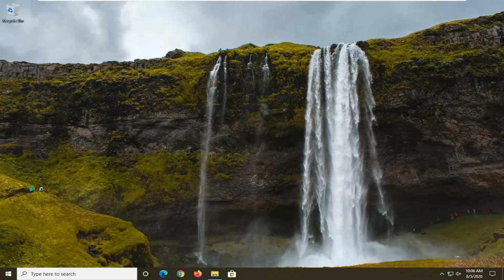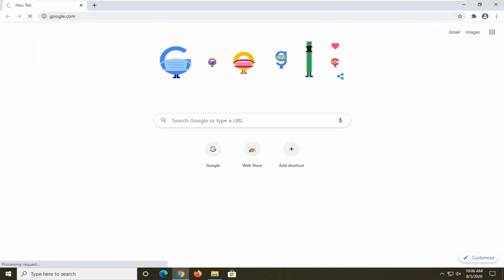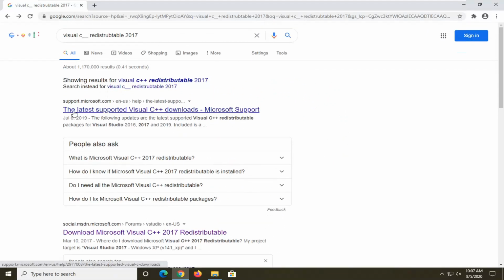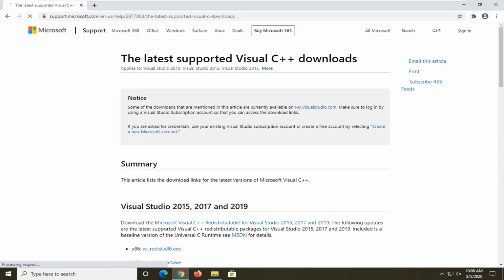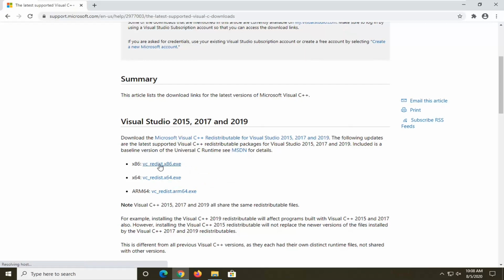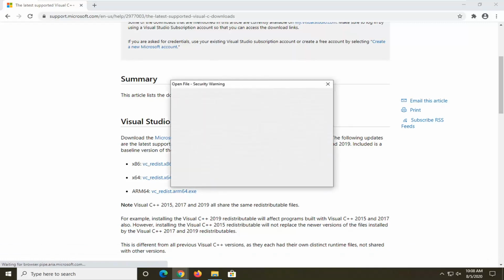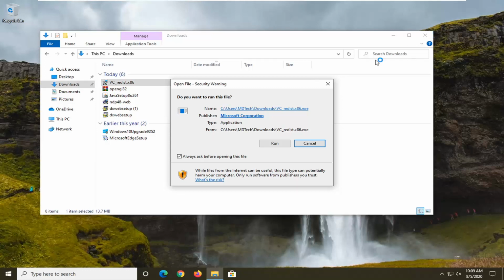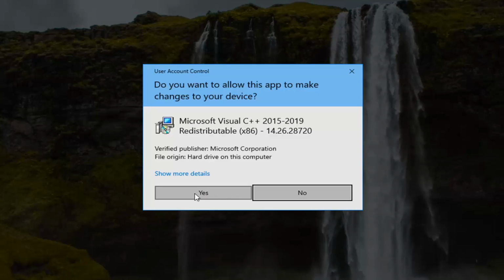Entry Point Not Found Dynamic Link Library API-Ms-Win-Crt-Runtime-l1-1-0.Dll Fix Windows 10/8/7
Error The procedure entry point ucrtbase.terminate could not be located in the dynamic link library api-ms-win-crt-runtime-l1-1-0.dll or The program can’t start because api-ms-win-crt-runtime-l1-1-0.dll is missing from your computer.  Try reinstalling the program to fix this problem. is usually caused by corrupt or outdated Visual C++ Redist where another program has overwritten the libraries, or the program you are trying to run requires a newer version of the Visual C++. The latest one is 2017. The second most common for this issue to occur is when Windows Updates are outdated or the KB2999226 (Universal CRT) has failed. You cannot install Microsoft Visual C++ 2015 redist (runtime) unless you have Windows Update KB2999226 installed (at least on Windows 7 64-bit SP1).

The procedure entry point is Windows error, and it usually affects Uplay application. This error can also prevent other applications from running, so today we’re going to show you how to fix it on Windows 10.